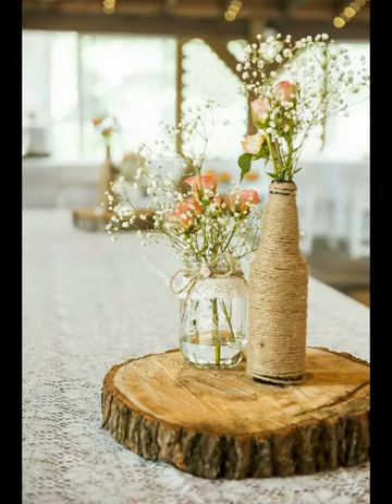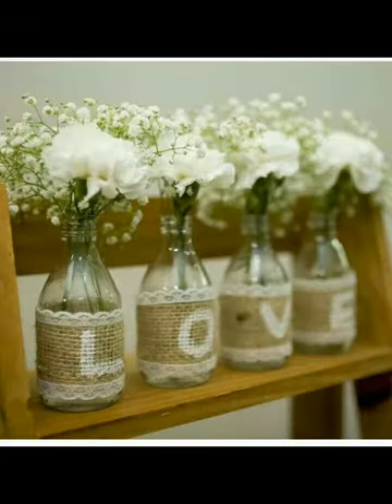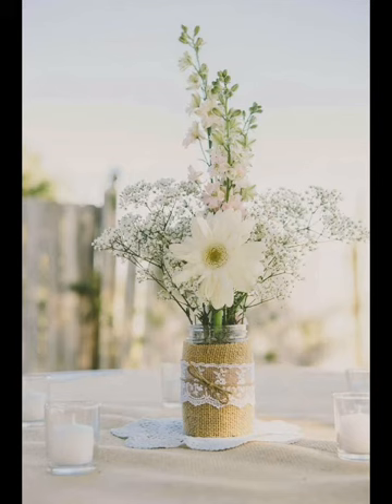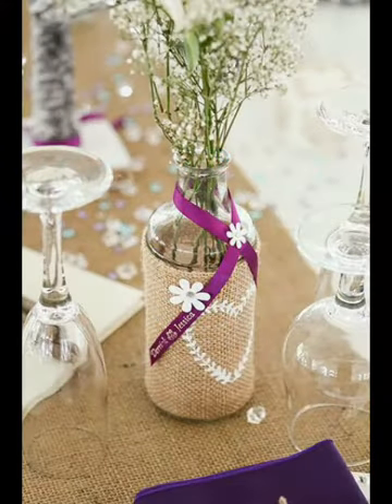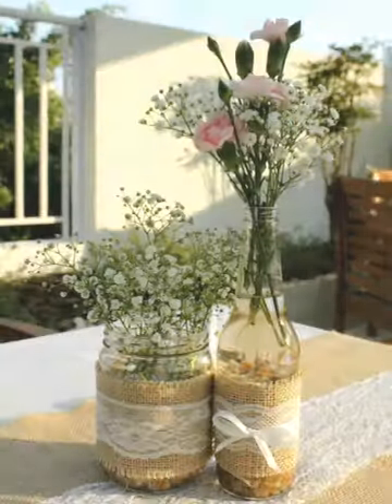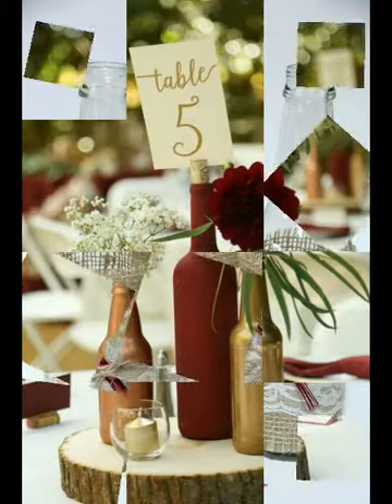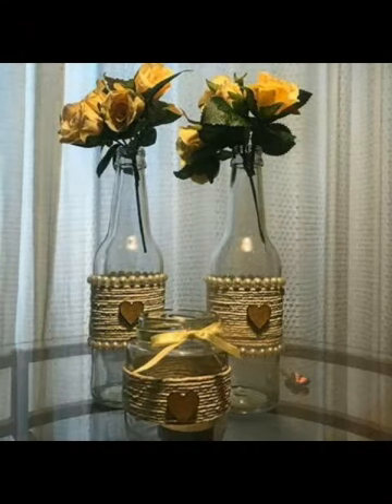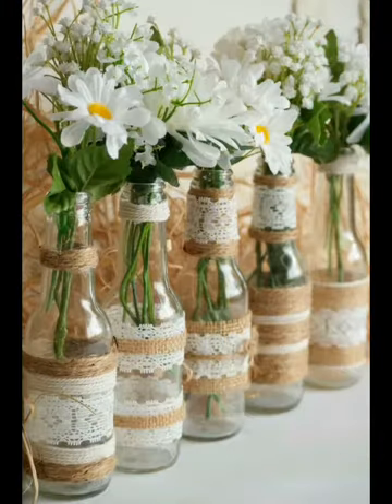Top most stylish and trendy Table Centerpiece decoration ideas || Decorated wine bottles